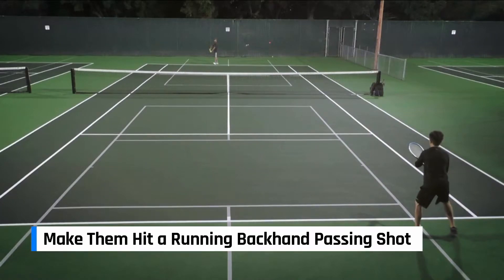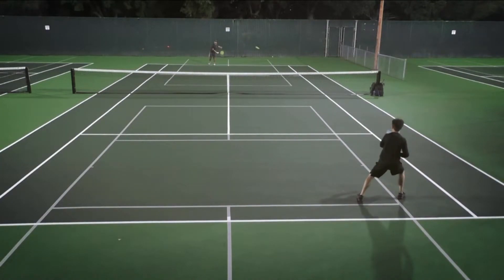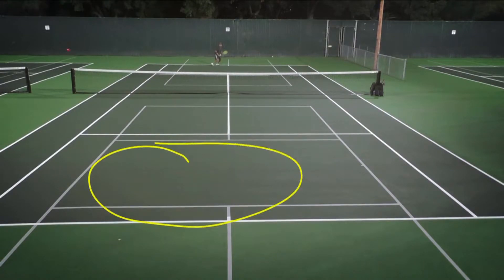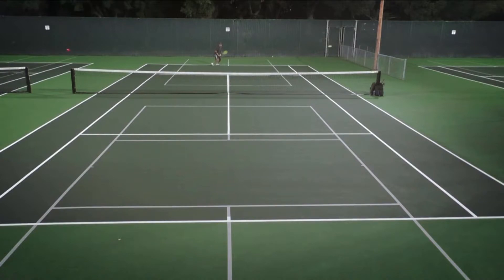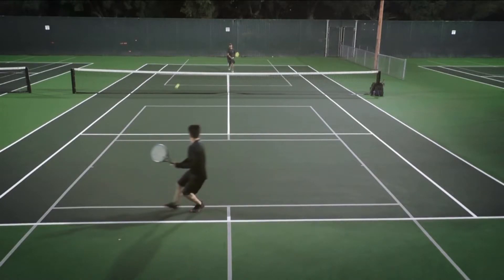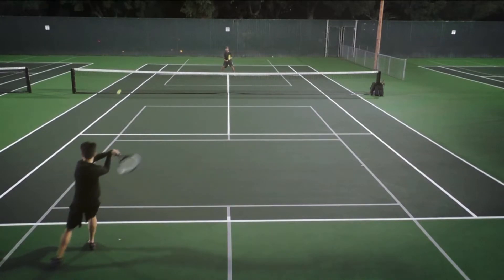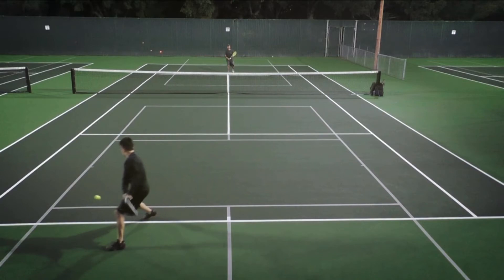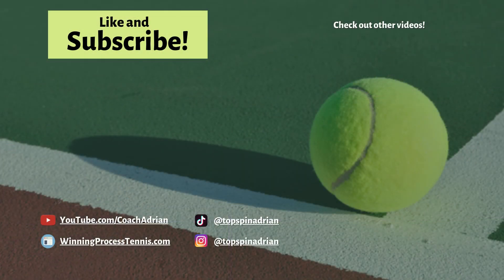Make Them Hit a Running Backhand Passing Shot - Tennis Strategy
Coach Adrian shows you how to make your opponent hit a running backhand passing shot in tennis.

8 WAYS TO BE MENTALLY TOUGH

8 WAYS TO BE MENTALLY TOUGH